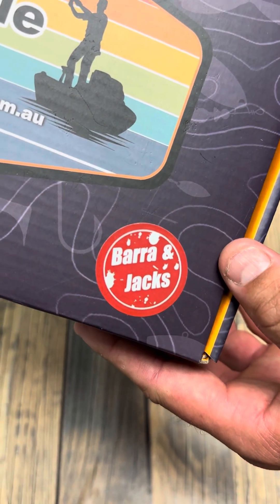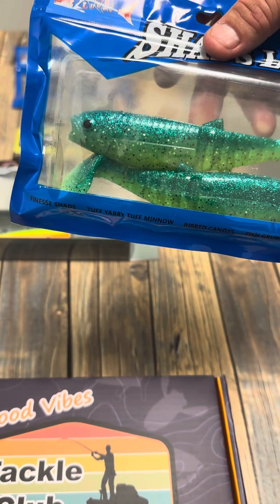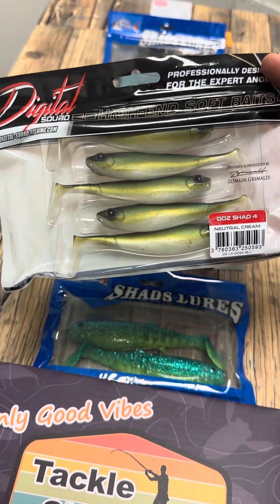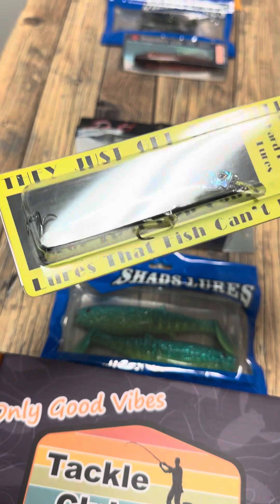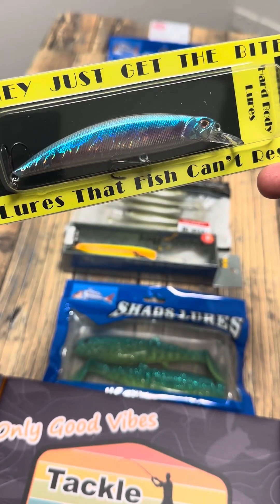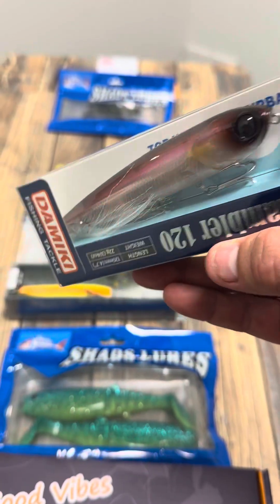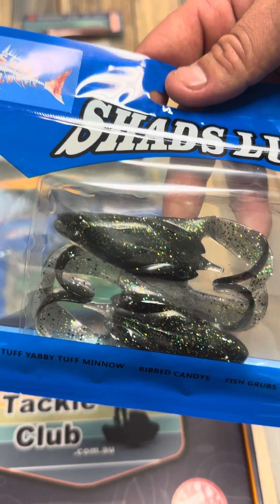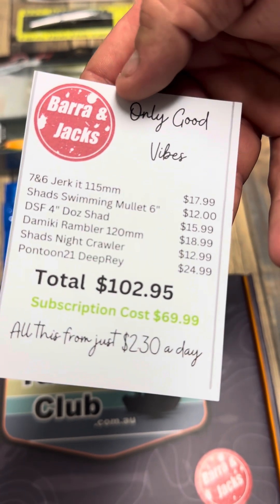Barra and Jacks Unboxing Video for October24 How Bloody Awesome is this box. Subscribe Now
This video shows the guys at HQ going over the contents of our Monthly Box!

For most people, Christmas comes once a year, but for Tackle Club subscribers Christmas comes once a month. After all, what’s better than getting a box of high quality lures delivered to your door monthly?

Tag us tackleclub​​​ to be featured on our pages